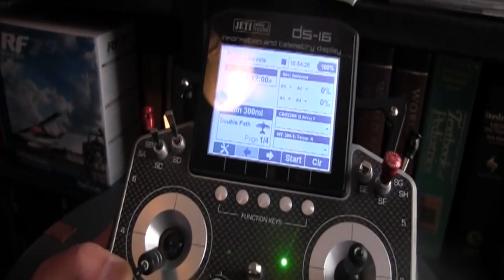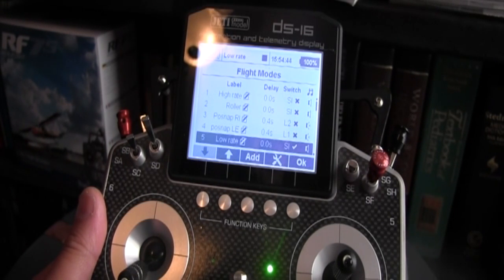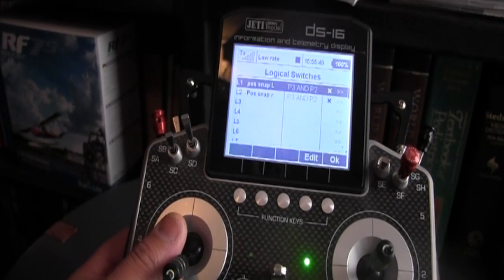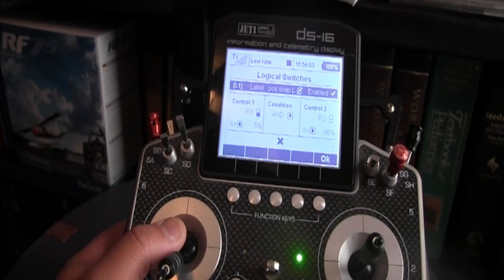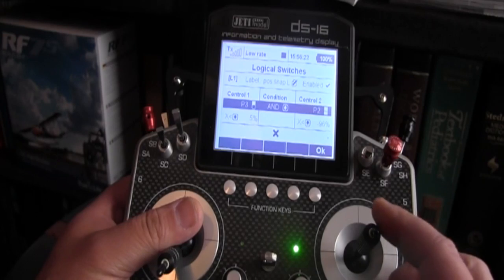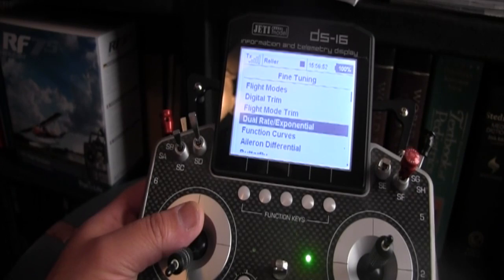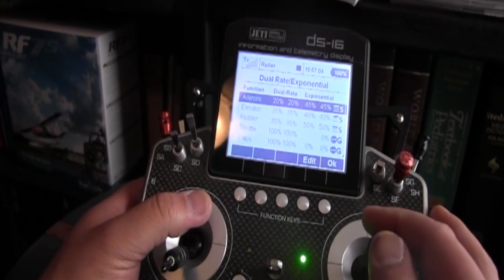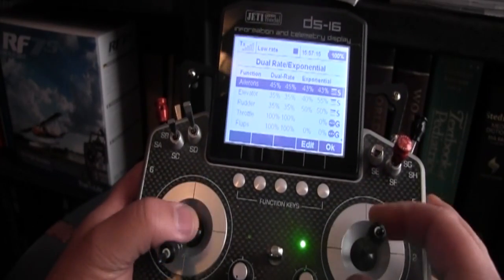logical switch and snapping Jeti DS 16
This video is about logical switch and snapping Jeti DS 16